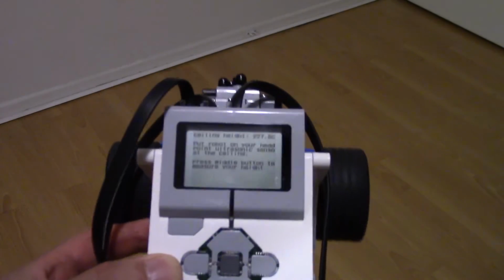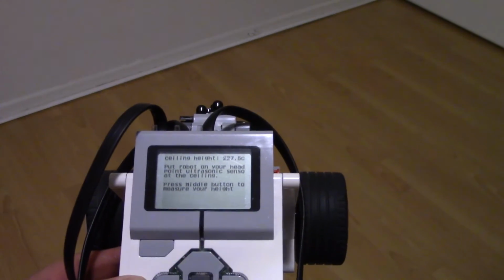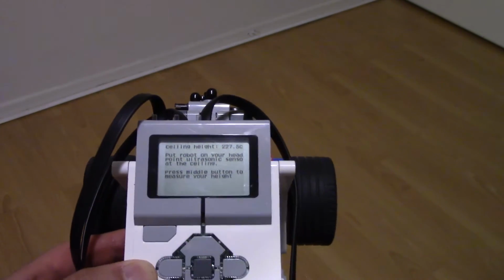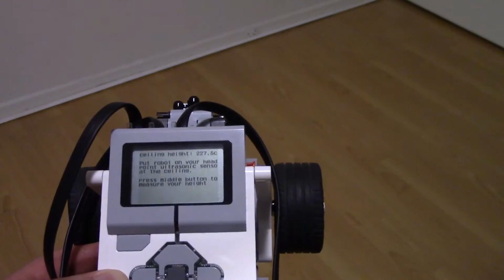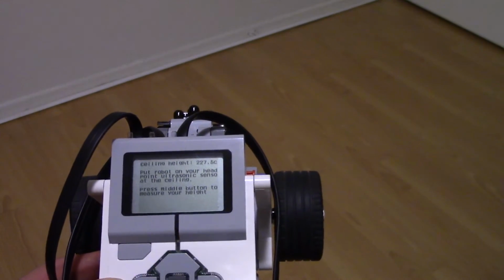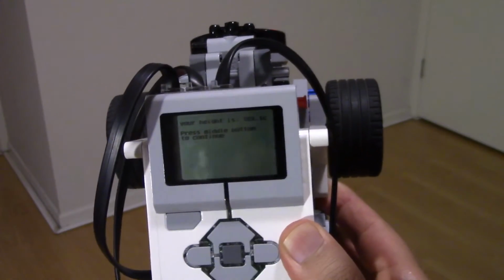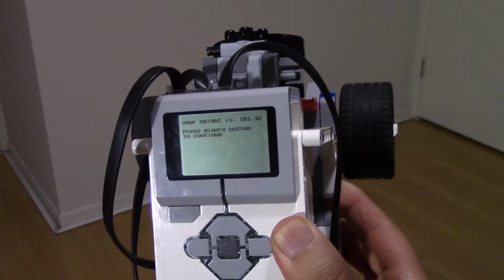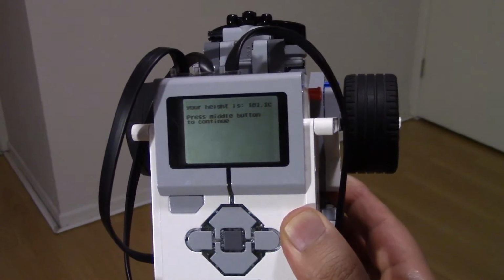EV3 Programming Challenge - A robot that measures your height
I challenge you to program a robot that measures your height! Here is how I've done it. Comment once you have completed my challenge! I'll make the solutions tutorial video soon.